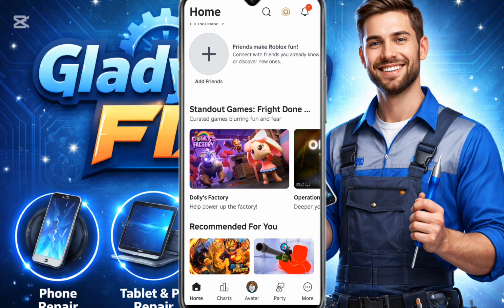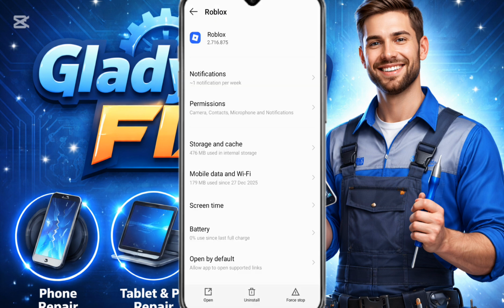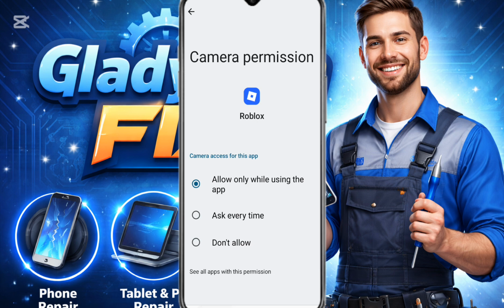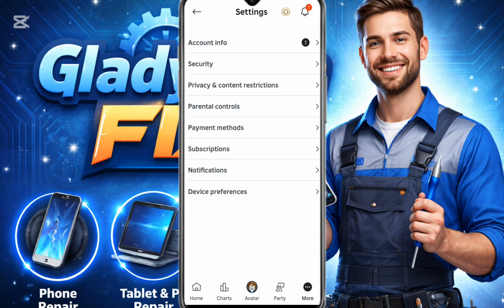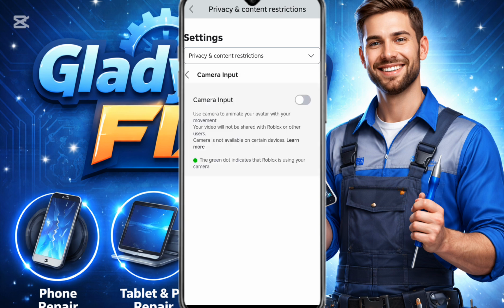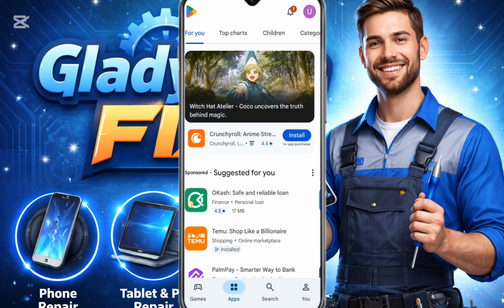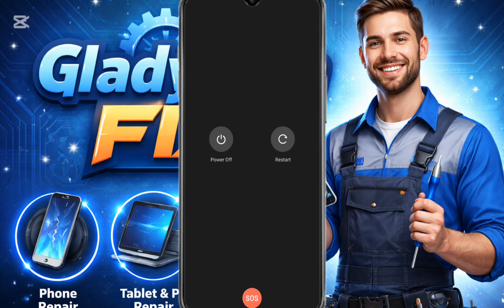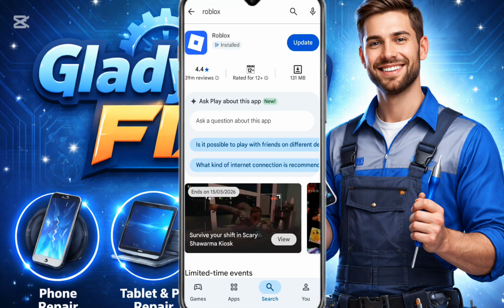How to fix face camera not working in roblox (2026 update)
How To Fix Get Face Camera Not Working in Roblox

If your Roblox face tracking isn’t working or not showing correctly, this tutorial will guide you through the best fixes to get it working again. Learn how to troubleshoot face tracking issues in Roblox on PC or laptop.

Issues addressed in this tutorial:
How do you fix Roblox face tracking not working?
Why is face tracking not showing in Roblox?

This tutorial will apply for computers, laptops, desktops, and tablets running the Windows 11, Windows 10, Windows 8/8.1, Windows 7 operating systems. Works for all major computer manufacturers (Dell, HP, Acer, Asus, Toshiba, Lenovo, Samsung). Works on Phone iPhone, Samsung etc.